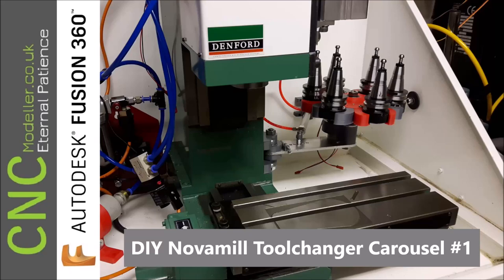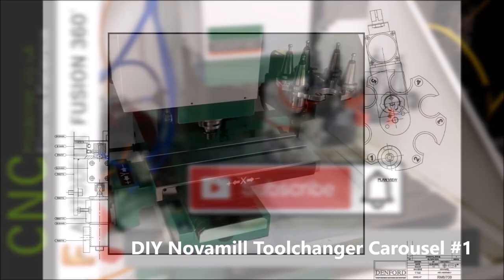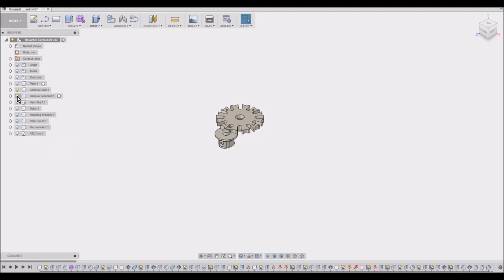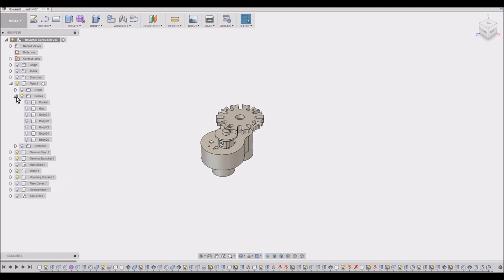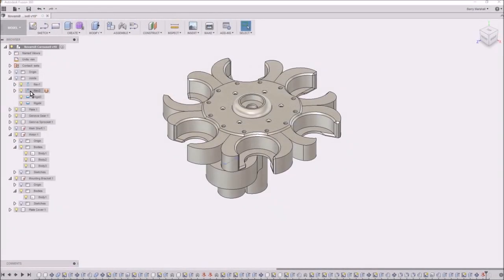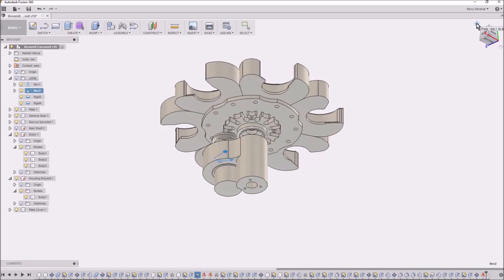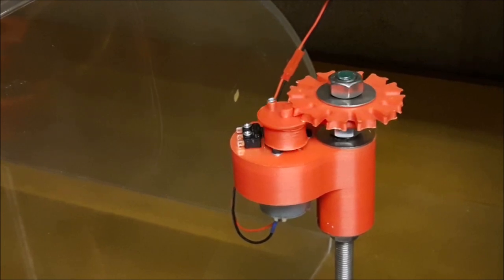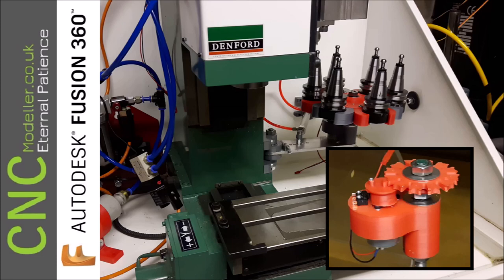DIY Milling Machine Tool Changer Carousel #1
This is a short series of videos about a prototype DIY tool change carousel that I made for my Denford Novamill. This compliments the power draw-bar I made previously.